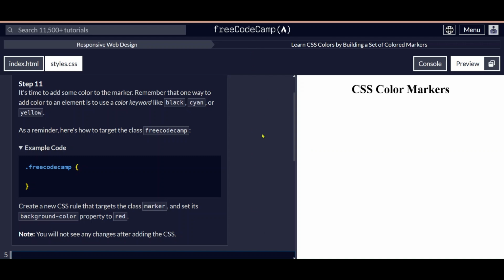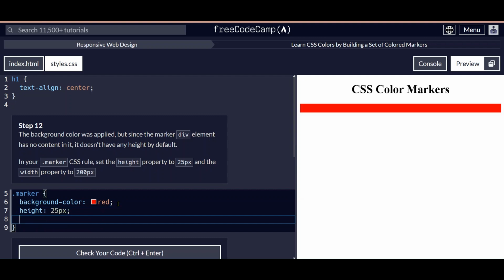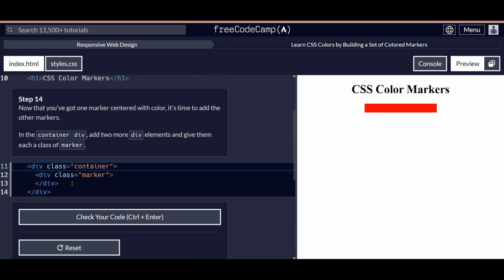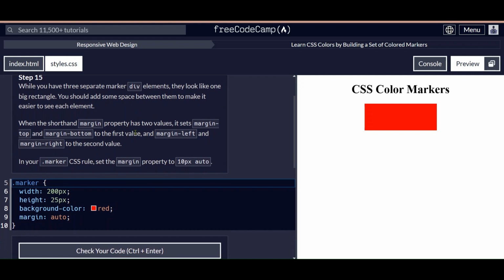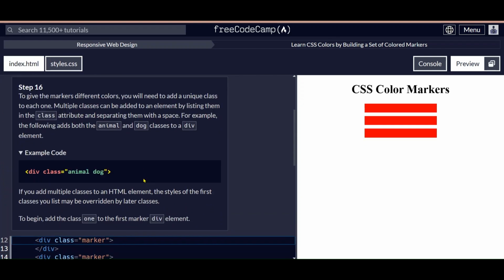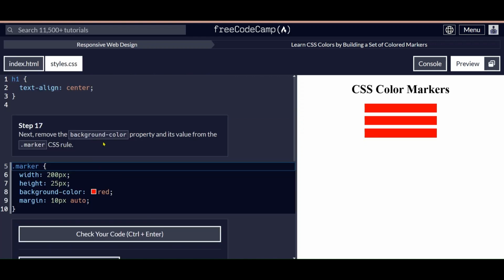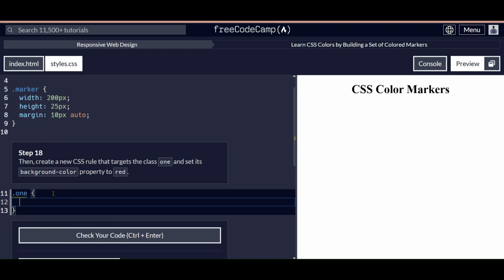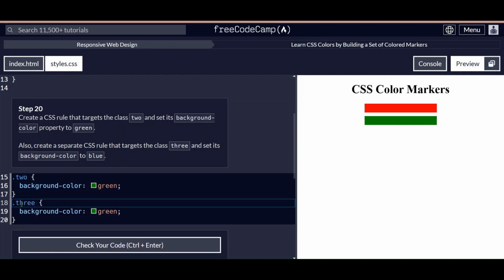FreeCodeCamp - Responsive Web Design(CH-3) (Steps 11-20) || Learn With Elixiee